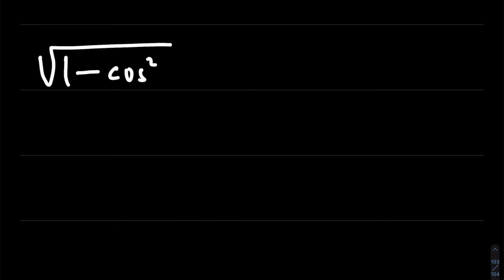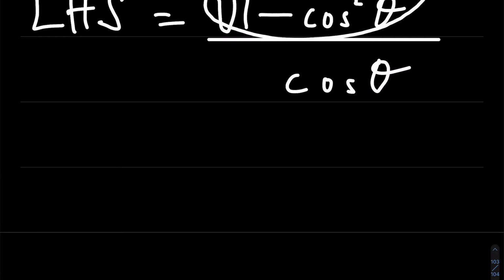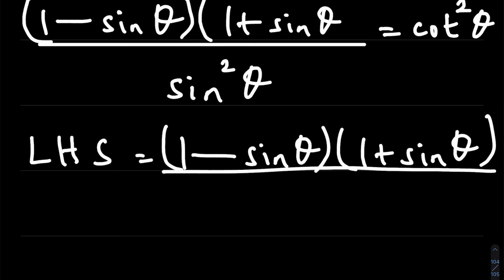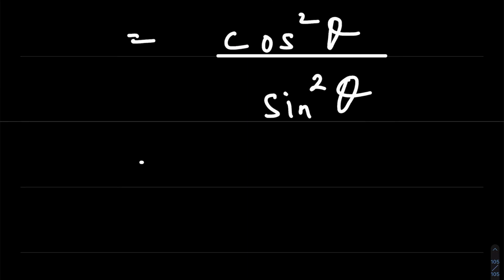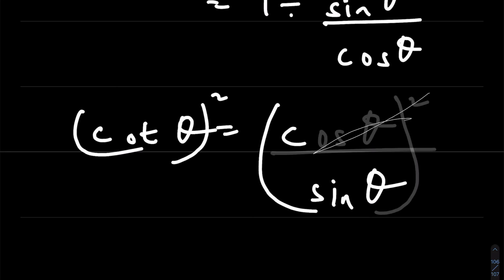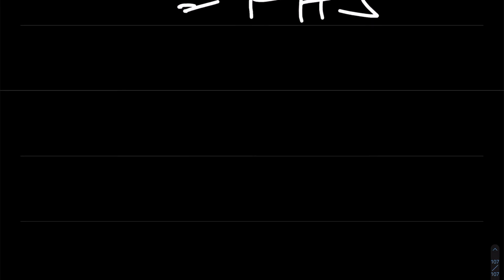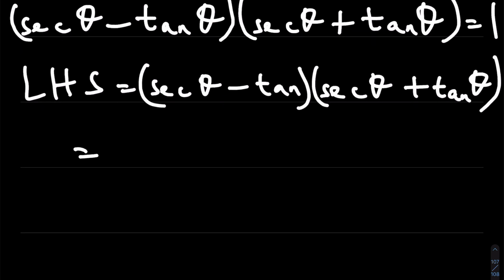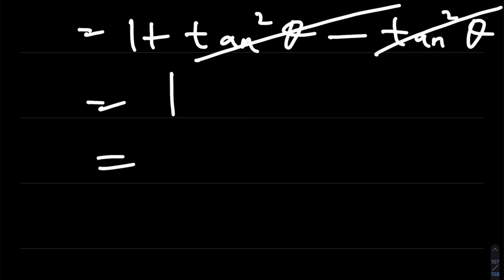TRIGONOMETRIC IDENTITIES (ALL THE PROOFS)